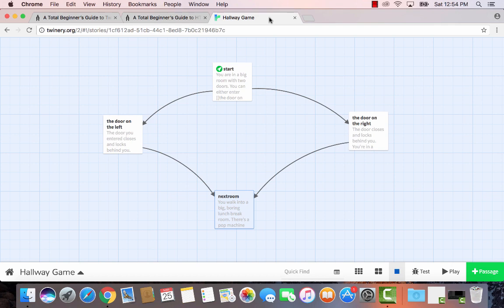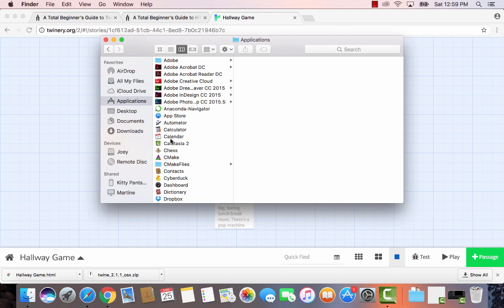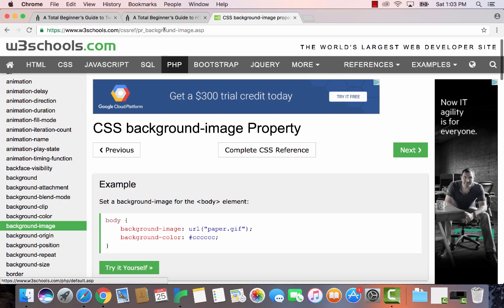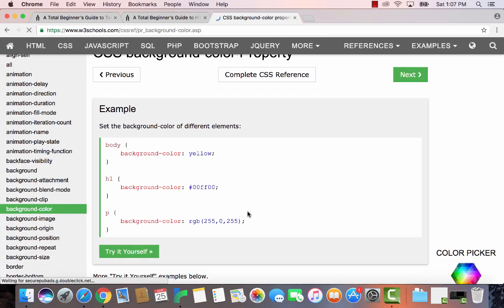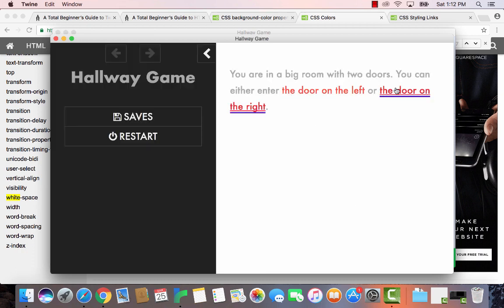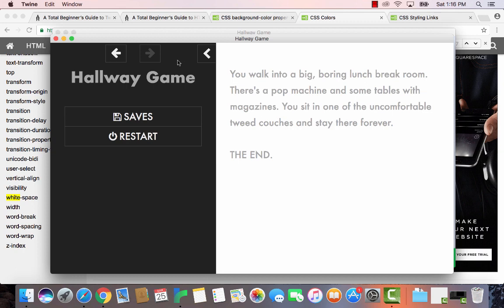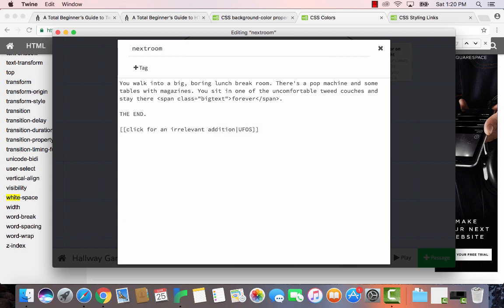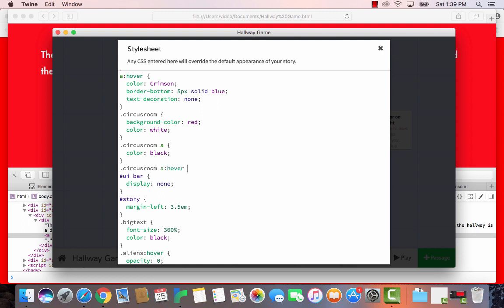Make Your Twine 2.1 Game Look Awesome with CSS (SugarCube 2)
** If you like this video, buy my book about indie games, The Far Shore It's sorta related and has Twine content!

(I lost access to my old academic account at San Diego State University, so these are now back at my current University of Toronto account!)